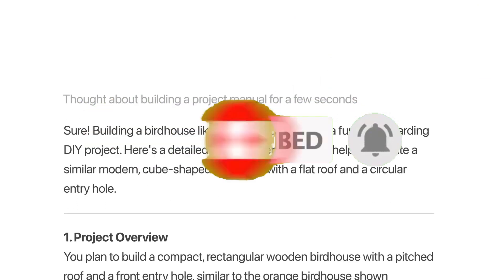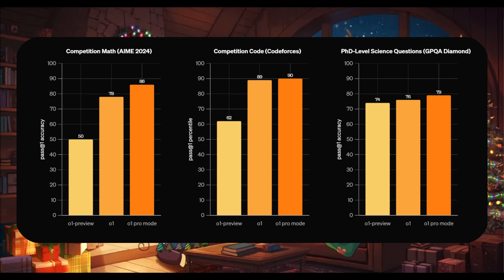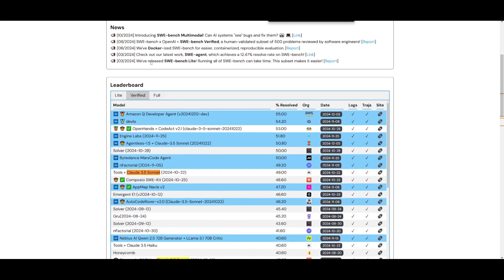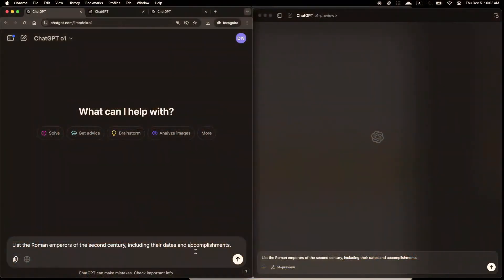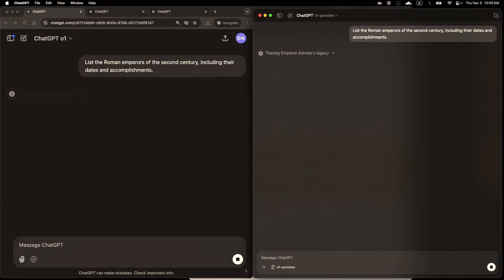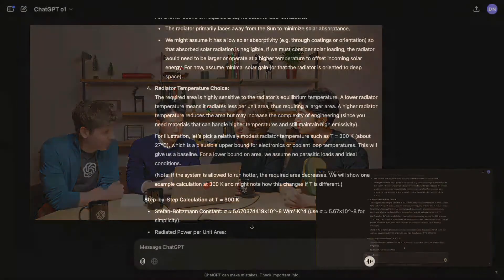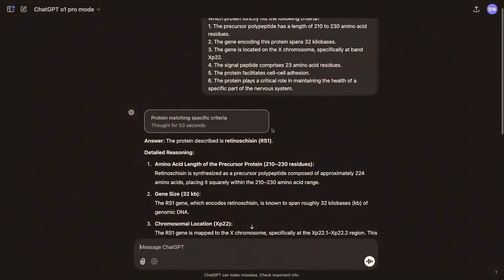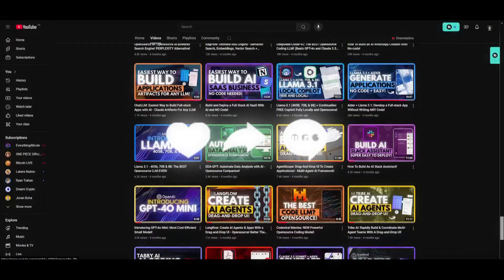NEW OpenAI o1 Pro Mode - $200/Month - Full Breakdown!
In today’s video, we’re diving deep into the NEW ChatGPT Pro plan featuring the o1 Pro Mode, a powerful, premium version of OpenAI's most advanced model! With a price tag of $200/month, this plan unlocks enhanced AI capabilities, including advanced reasoning, better coding, math-solving, and writing abilities. Plus, o1 Pro Mode gives you access to OpenAI’s most reliable and comprehensive responses—perfect for researchers, engineers, and those who need AI at the cutting edge of innovation! 🔍💡

💡 What’s New?
Unlimited Access to o1, o1-mini, GPT-4o, and Advanced Voice
o1 Pro Mode: Faster, smarter responses for more complex tasks
Improved accuracy in data science, programming, and case law analysis
Benchmark Performance: Outperforms o1 and o1-preview on ML challenges, coding, and PhD-level science questions
Image Uploads: Analyze and reason about visuals to enhance responses

📝 In This Video:
- A full breakdown of ChatGPT Pro and o1 Pro Mode
- Performance comparisons with Claude Sonnet 3.5
- Future plans for compute-intensive productivity features
Is it worth the $200/month? Find out if ChatGPT Pro is the AI tool you've been waiting for!

Features:
Advanced Reasoning for difficult problems, Faster and more reliable responses, Multimodal capabilities with image uploads, o1 Pro Mode for tackling complex queries, Benchmark Performance for math, coding, and science, and Premium Access to all OpenAI tools